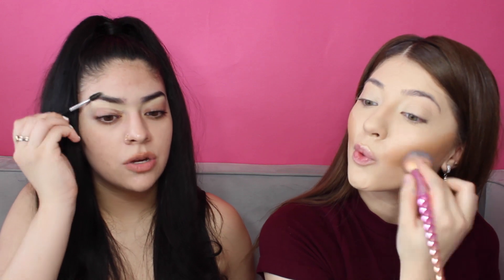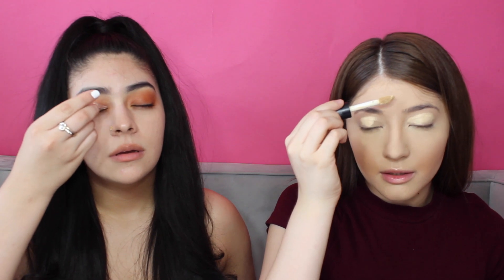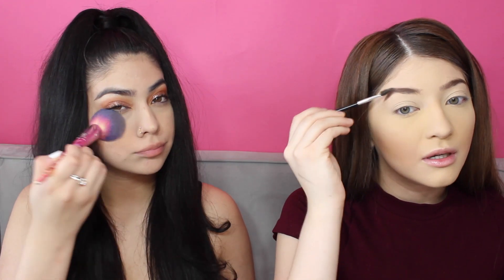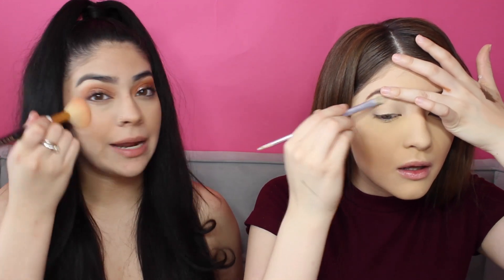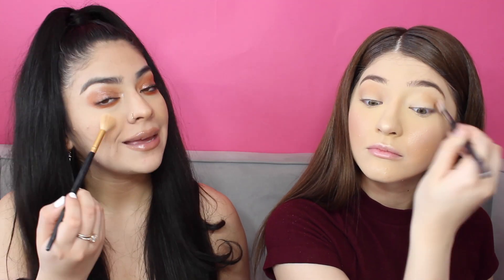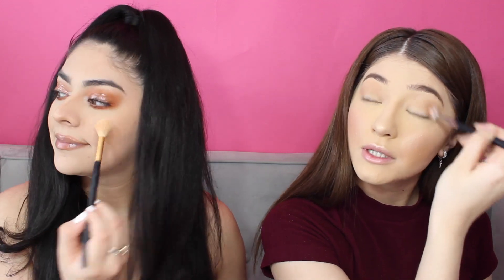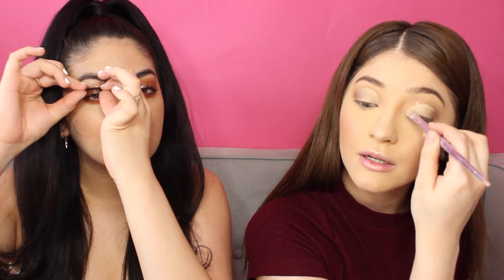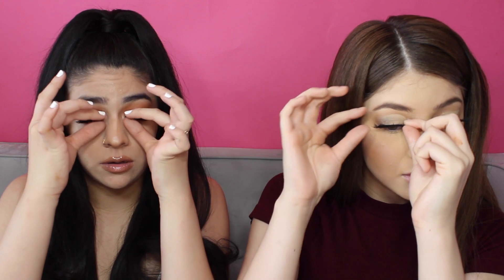NO MIRROR MAKEUP CHALLENGE!!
We plan on uploading the most we can to keep you guys entertained!!